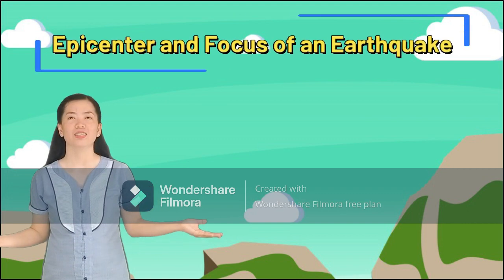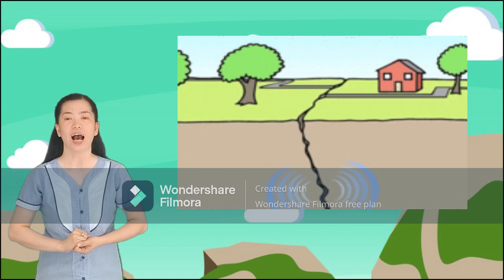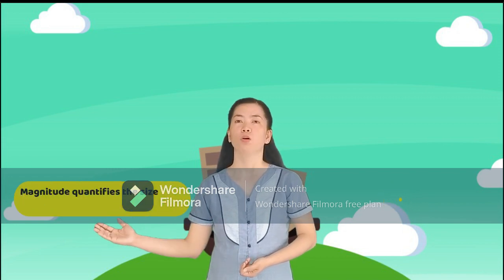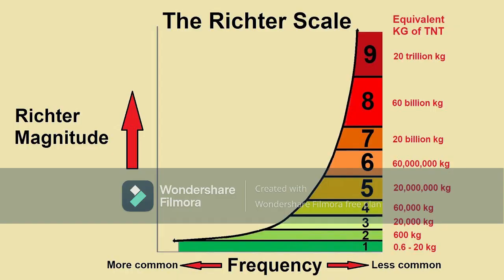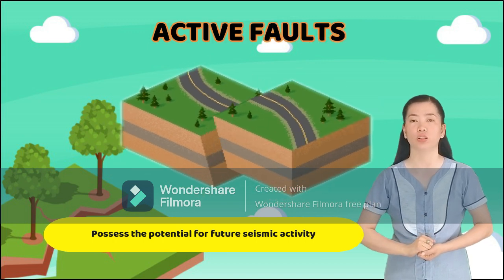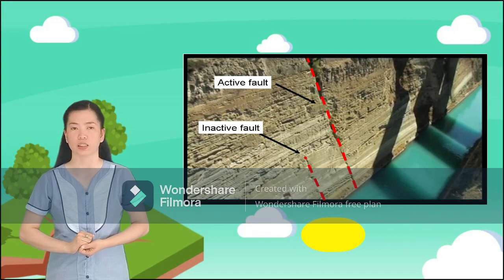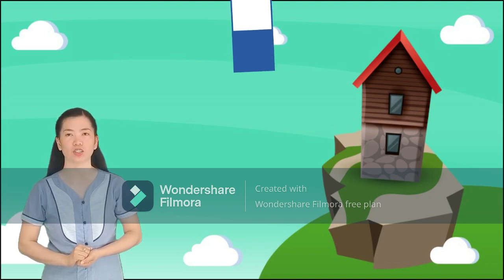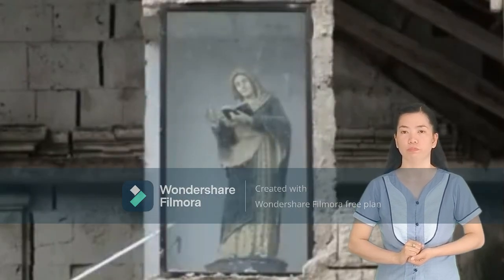DIGITURO District8 EstefaOMonteMNHS Unraveling Earthquakes Epicenters, Intensity, Faults